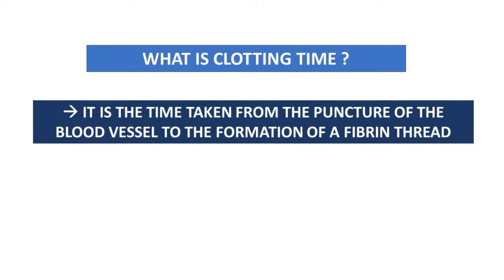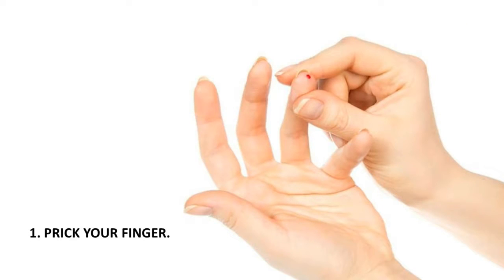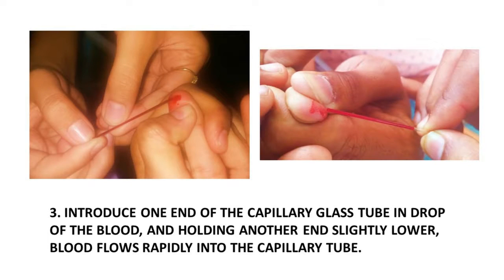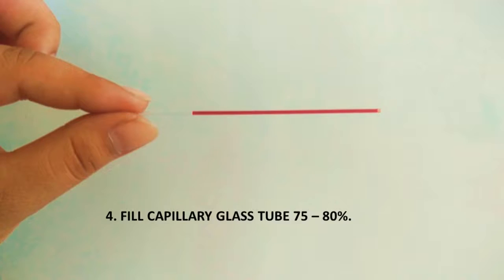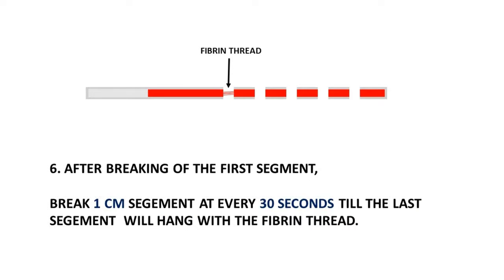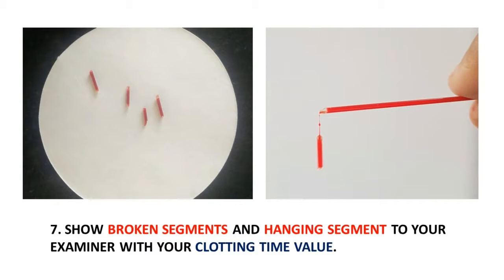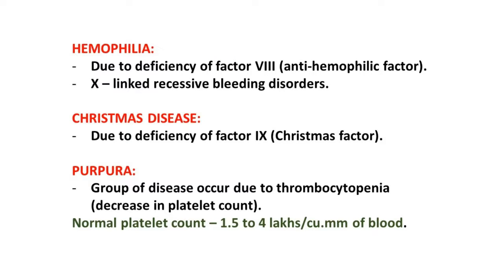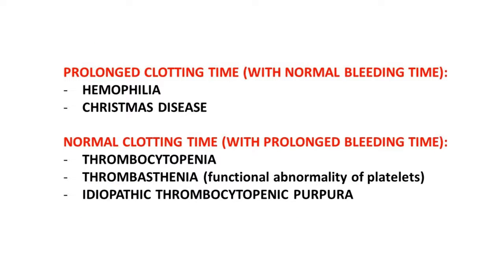Experiment No 04 Clotting Time